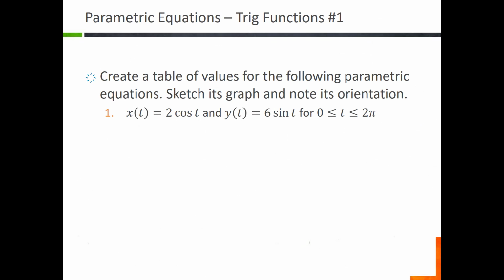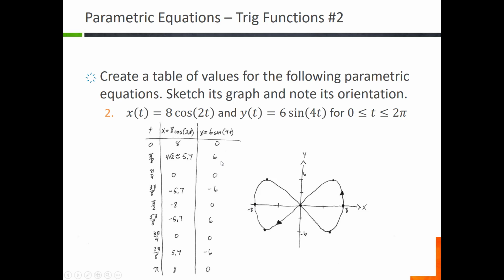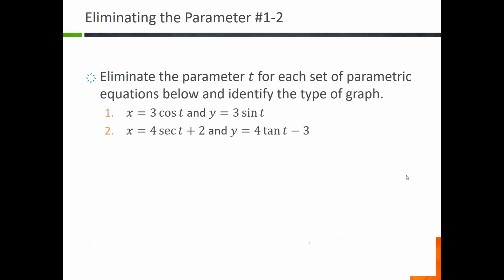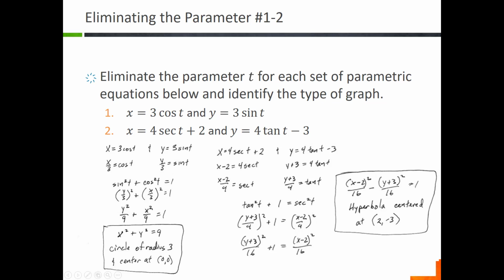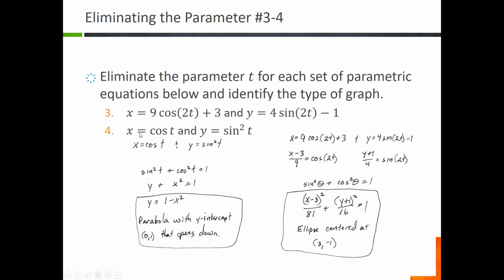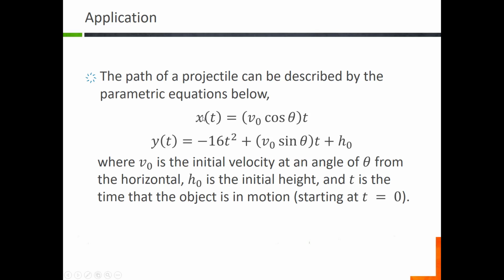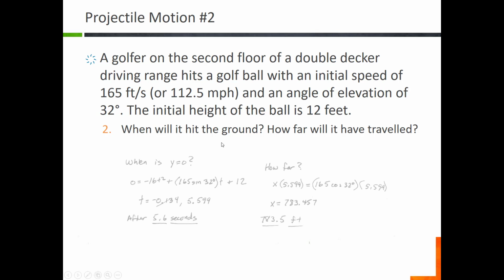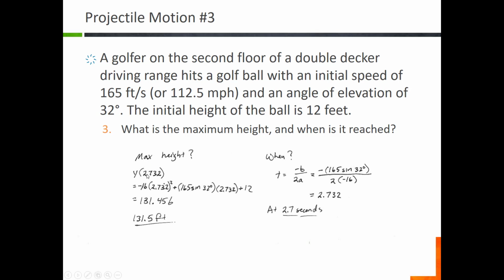Parametric Equations - Trig Graphs and Applications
This video shows how to graph parametric equations involving trigonometric functions and how to eliminate their parameter. An example of projectile motion is also included.